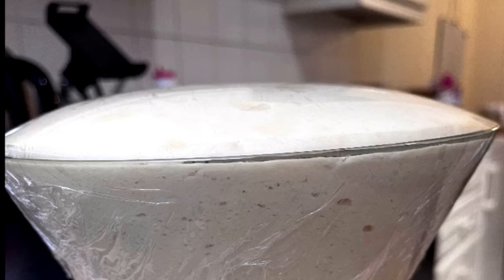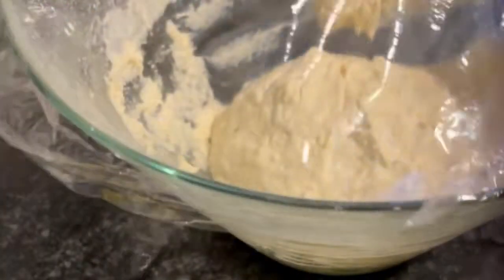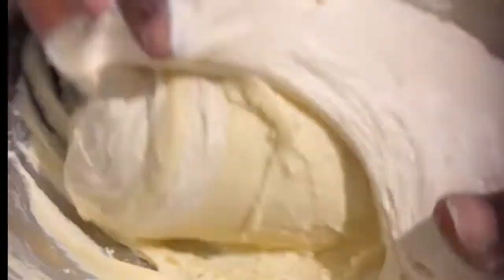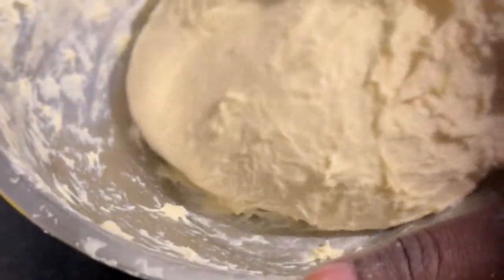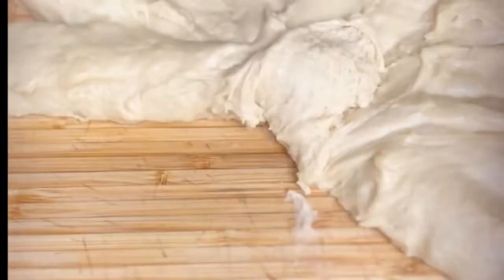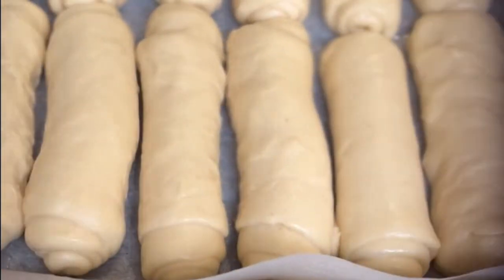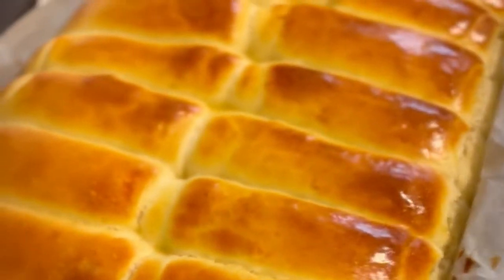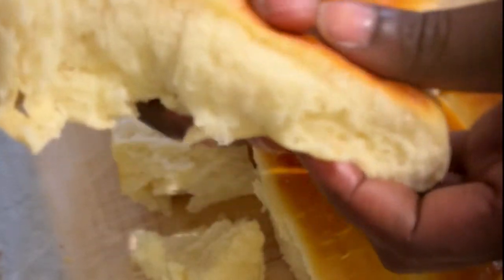How to make a super fluffy Windsor Yogurt bread - Super Delicious and Simple | Mytrovert